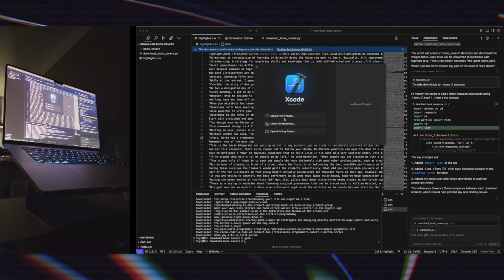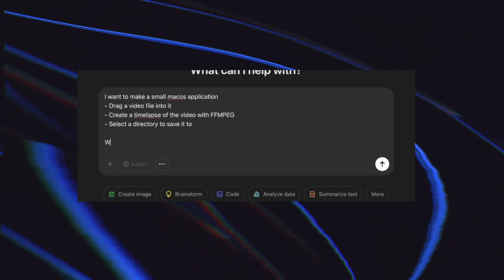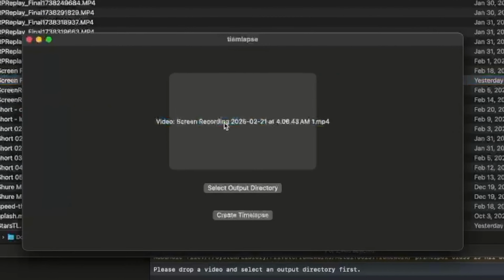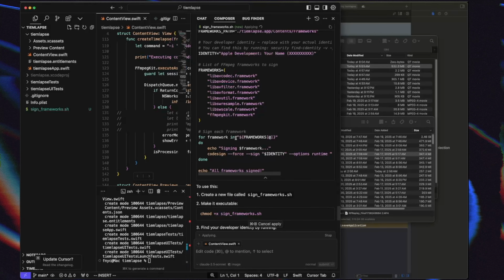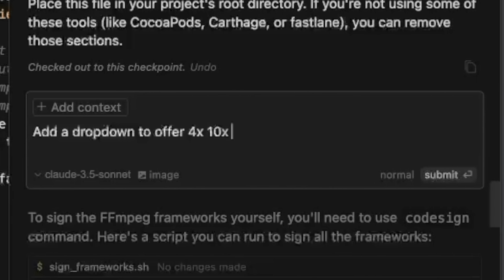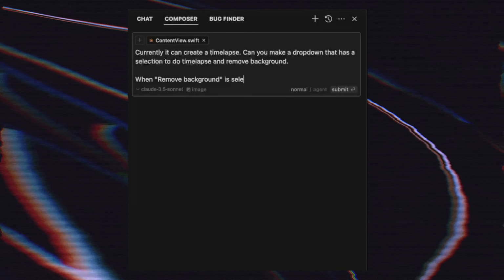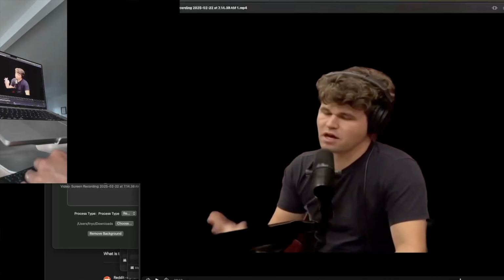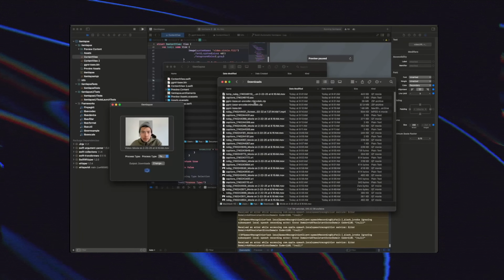1 night vibe coding a video toolkit (native MacOS app) | Cursor AI Code Editor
Tried to see how far along I could get building a desktop MacOS